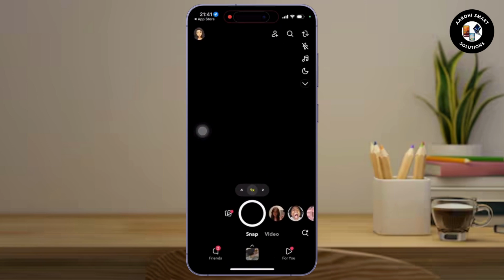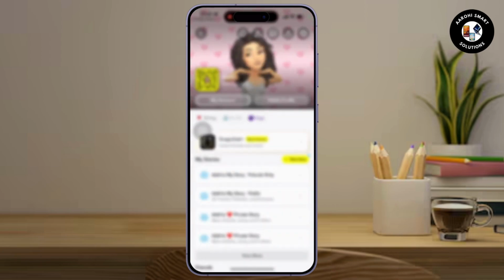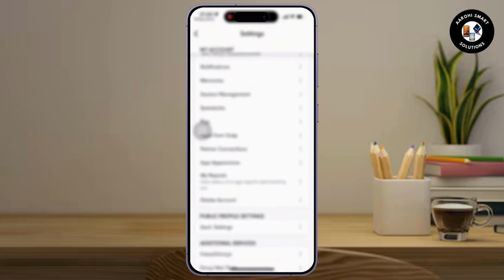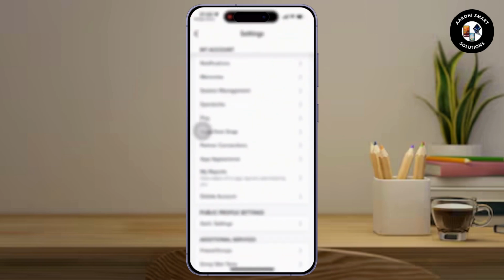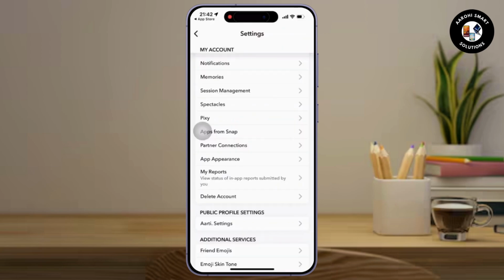How to Get Dark Mode on Snapchat in iPhone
Want to enable Dark Mode on Snapchat for your iPhone? This video will show you how to activate Dark Mode on Snapchat quickly and easily. Whether you're asking, "How do I turn on Dark Mode on Snapchat?" or need help with the process, this tutorial has you covered. Learn the simple steps to switch to Dark Mode on Snapchat and enjoy a more comfortable experience, especially at night. Watch now to get Dark Mode on Snapchat for your iPhone!

Timestamps:
00:00 How to Get Dark Mode on Snapchat in iPhone
00:10 How Do I Turn On Dark Mode on Snapchat?